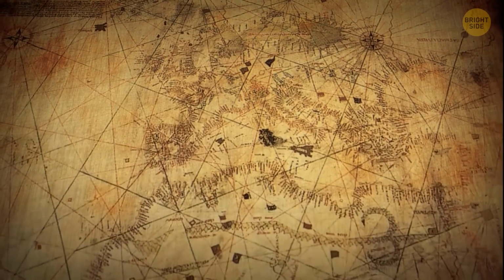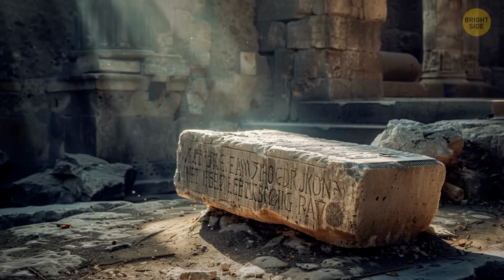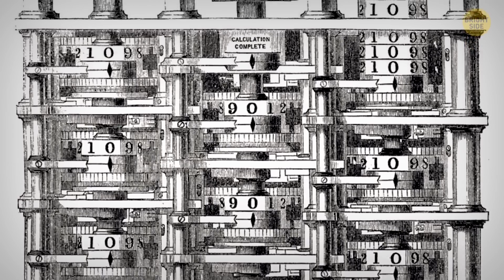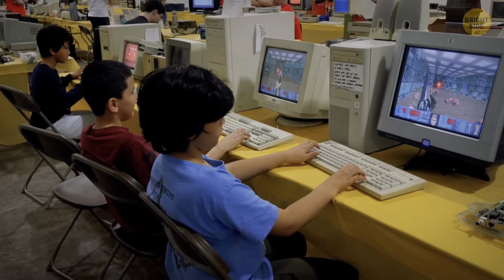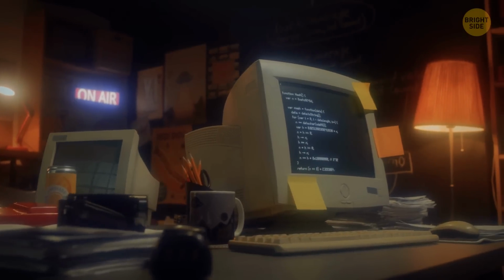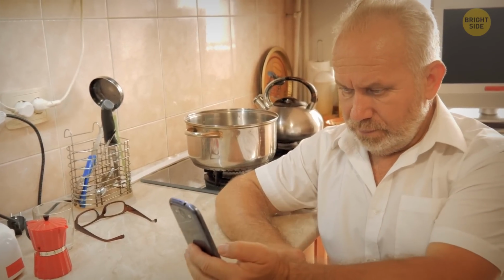Pictures That Show How Times Have Changed || Then vs. Now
You won't believe these mind-blowing pictures we stumbled upon! It's a wild ride through time, comparing then versus now—and let me tell you, the differences are downright fascinating. From vintage snapshots of old-school gadgets to modern marvels that'll make you do a double-take, it's like stepping into a time machine. Prepare to be amazed as we journey through the decades, exploring how times have changed. Trust me, you won't want to miss this epic blast from the past!